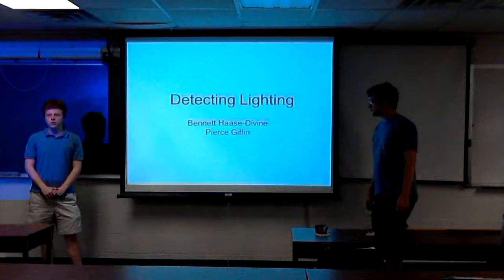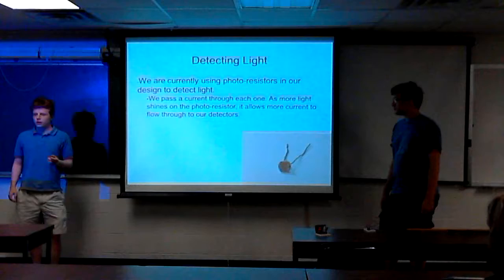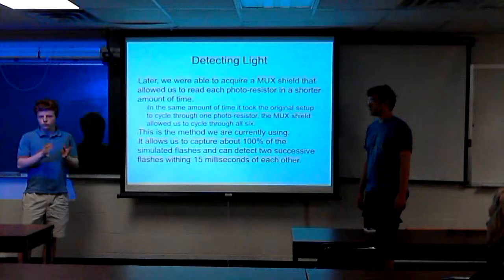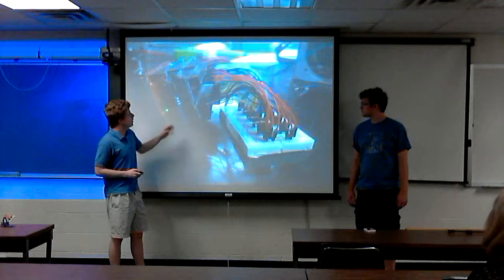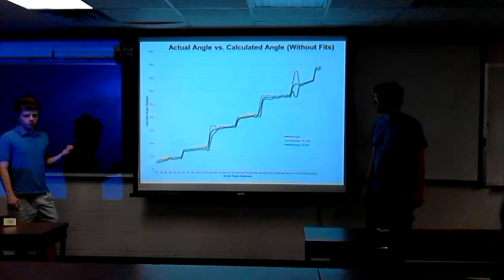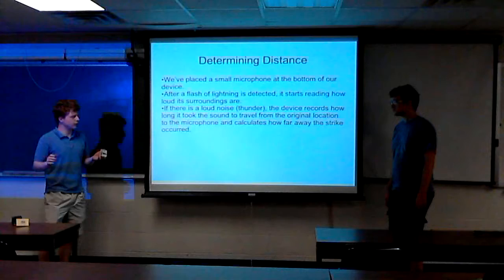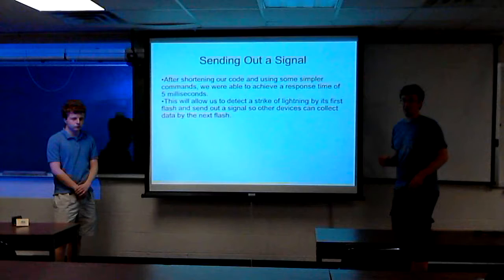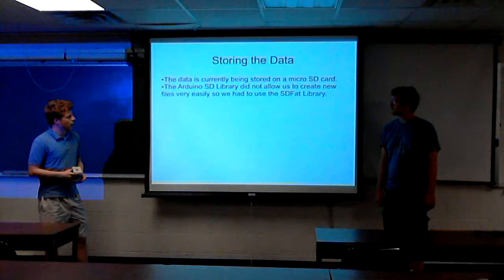2015 KU QuarkNet -- Detecting Lightning (Time & Direction)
(Unedited Version)
University of Kansas QuarkNet Summer Research Seminar
Pierce Giffin and Bennett Haase-Divine,  QuarkNet Summer Research Assistants
Full Title: Lightning Detection and Triggering for the TARA Experiment